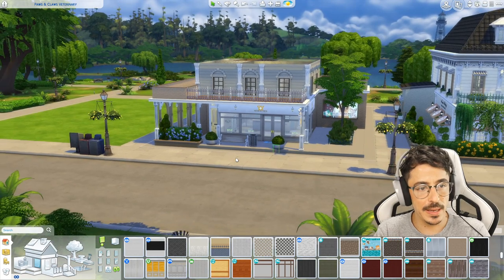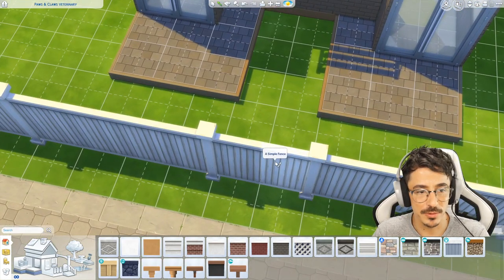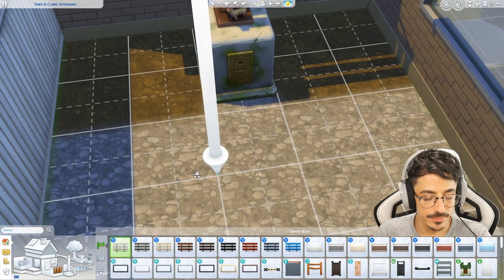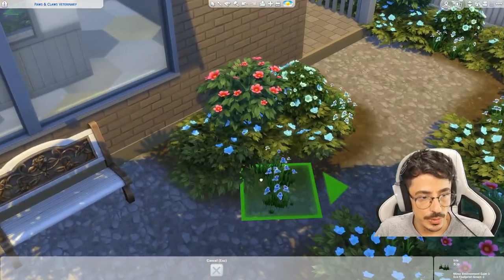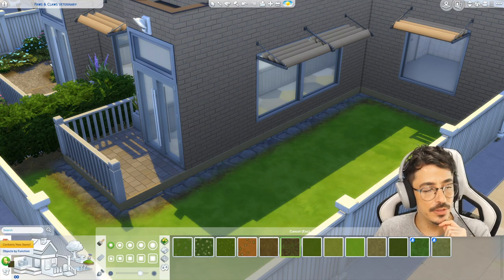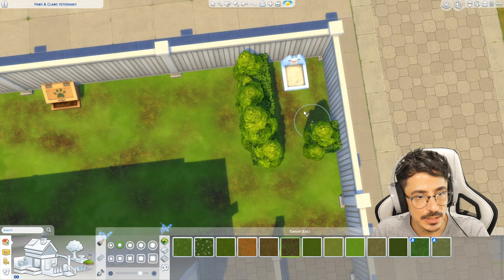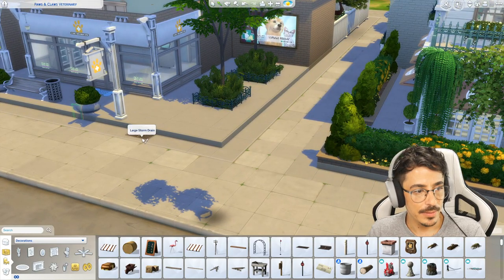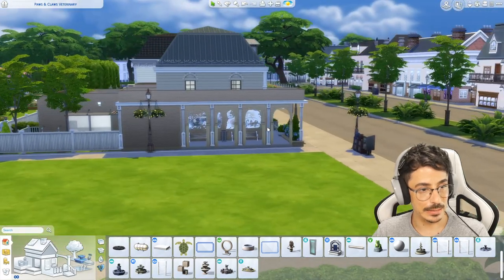Let's Build THE WORLDS | Willow Creek | Paws & Claws Veterinary | Pt 2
Ello DARLINGS!

We're back with another part of the veterinararararary. This time we finish off the exterior and the dog/cat exercise garden and the memorial garden too! ENJOY!

Origin ID : DevonBumpkin